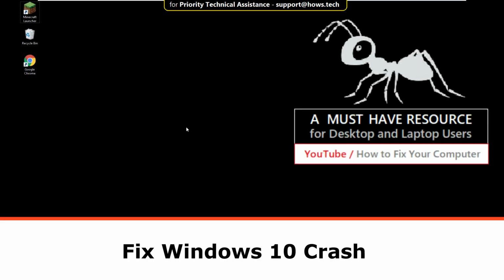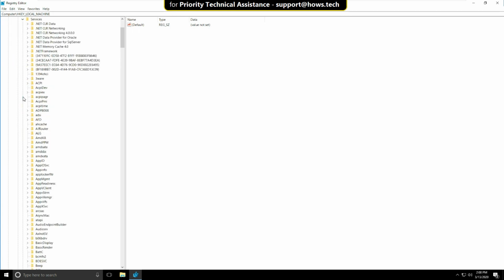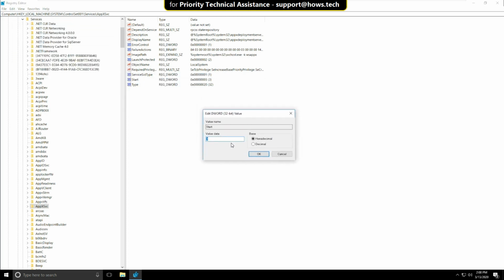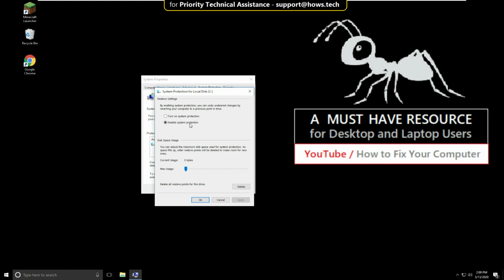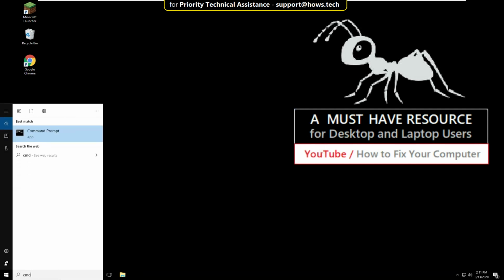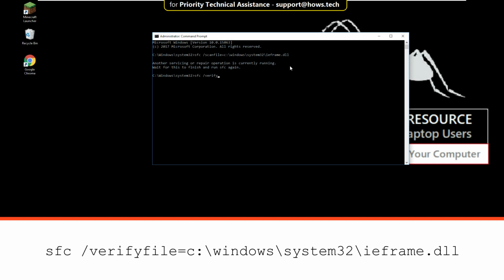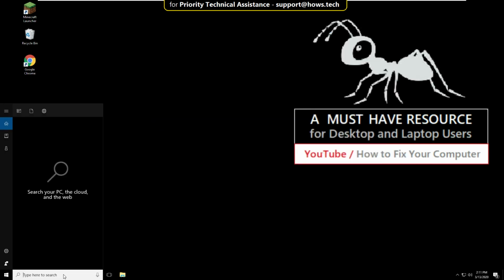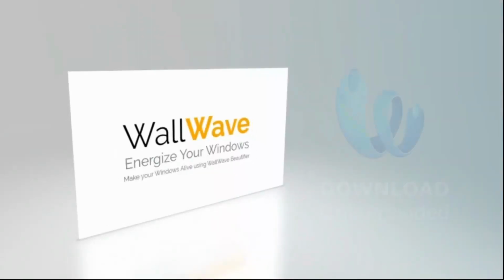Windows 10 Crash Fix | How to Fix Windows 10 Random Blue Screen Errors Crashes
This video is going to guide you through Windows 10 Crash Fix | How to Fix Windows 10 Blue Screen Crashes